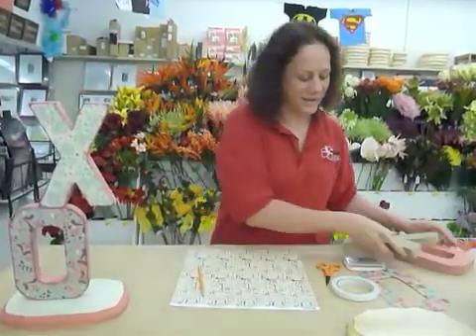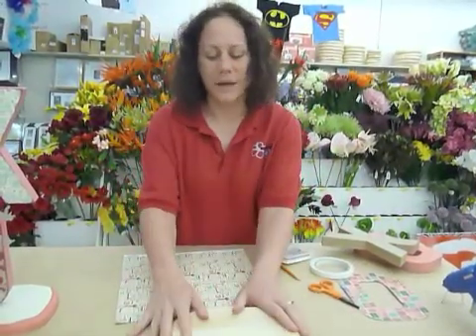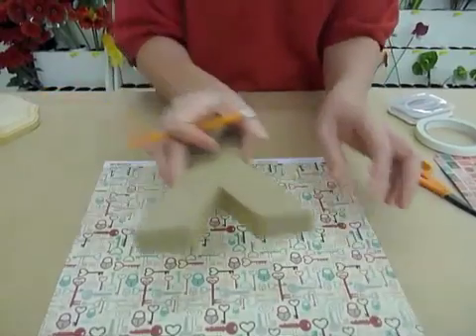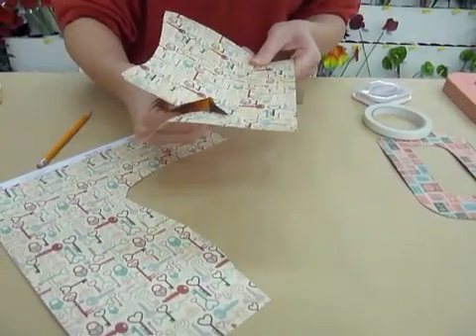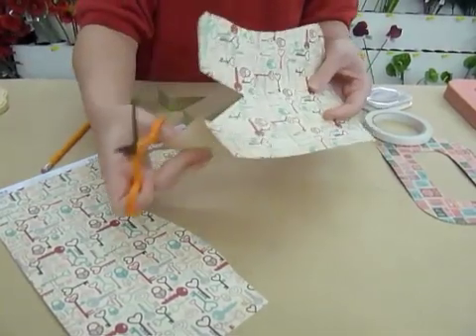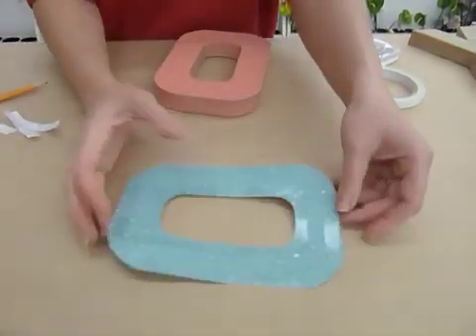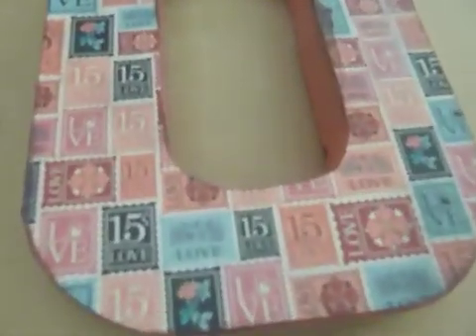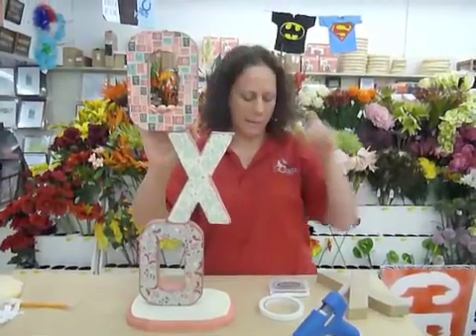Crankin' Out Crafts -ep209 Letter Sculpture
Hugs and kisses are in store today when Puna teaches you how to create a sweet sculpture using paper mache letters.

*For a complete list of supplies and to see more of our projects, visit our Ideas & Inspirations blog